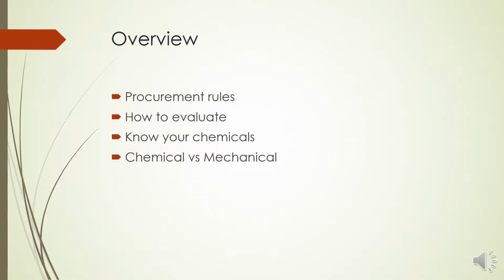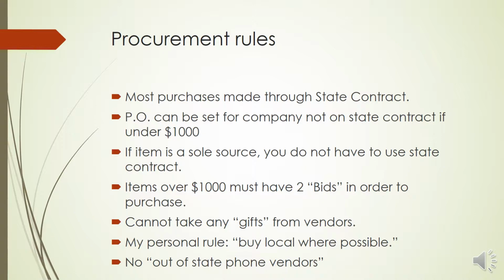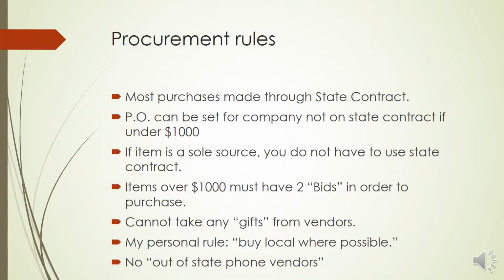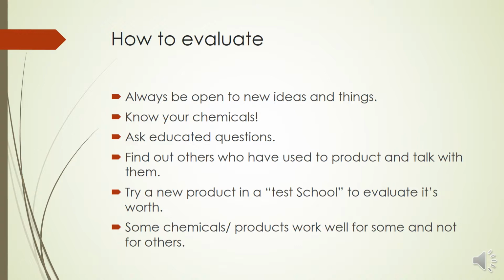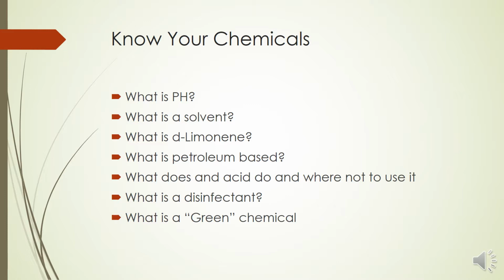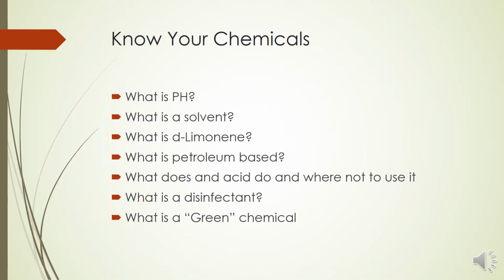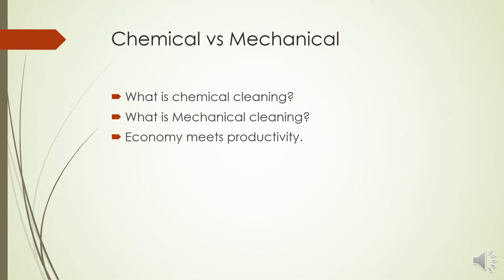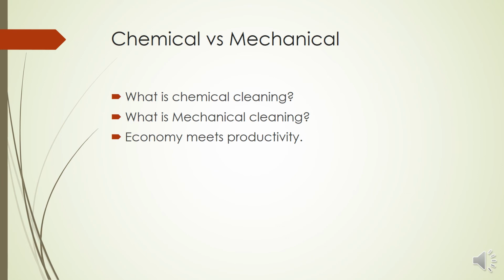Chemical Understanding Training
Quick tutorial on understanding the procurement of chemicals and a basic understanding of chemicals.